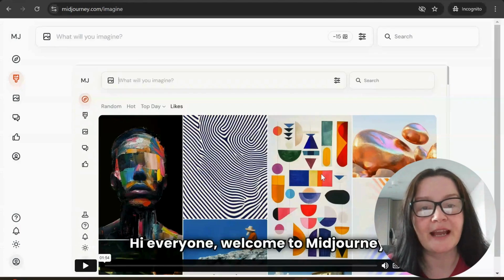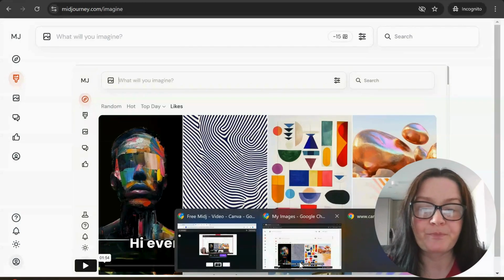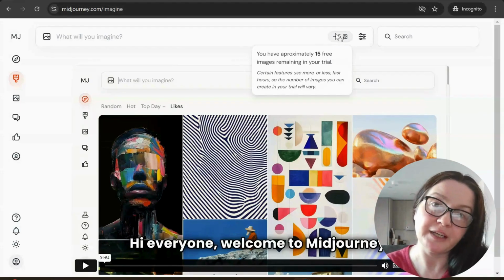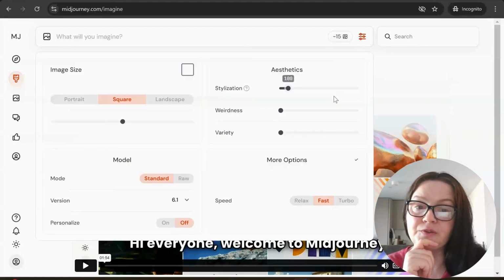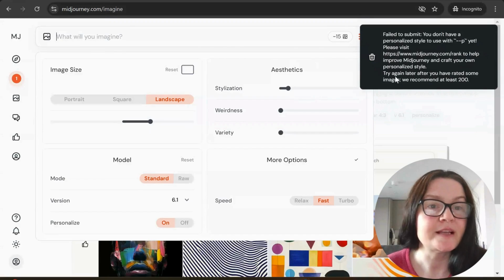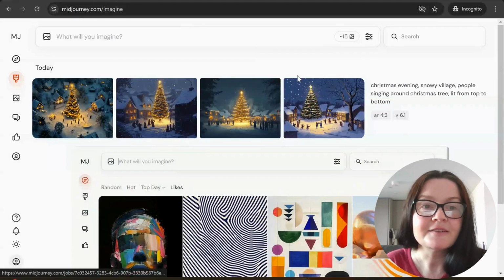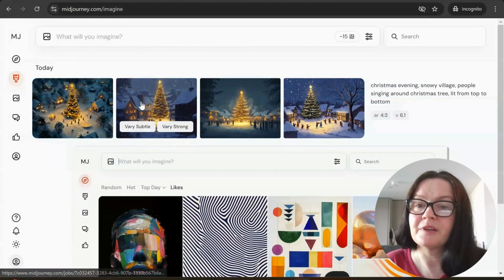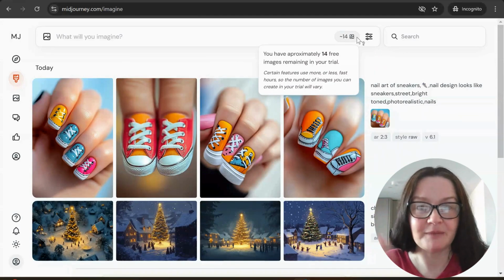Midjourney is FREE! How to Get Started with the Free Trial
Hey everyone!

I'm Ivana from Expres Prints, and in today's video, I'm excited to share the latest news:

Midjourney is now FREE to use with a new free trial!

This announcement was made just two hours ago, and I'm here to make sure you know about it right away.

In this video, I'll show you how to sign up and get started with the Midjourney free trial.

We had a trial before, back in 2022, but it was discontinued due to misuse. We don't know how long this new trial will last, so don't wait—get in while you can!

Watch the video to learn:

1. How to access the Midjourney free trial
2. How to get started quickly
3. Why you should take advantage of this opportunity now!

Enjoy your free trial!

Ivana